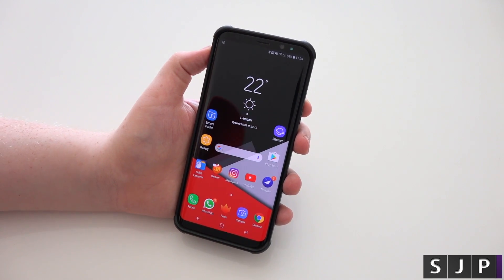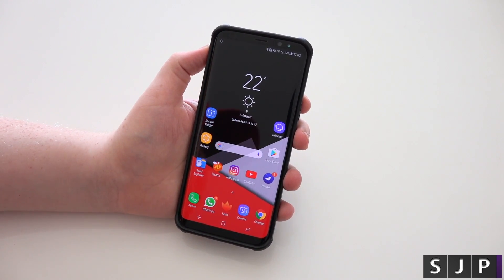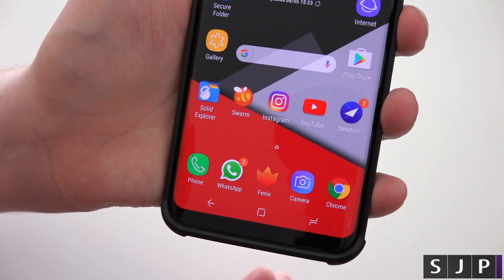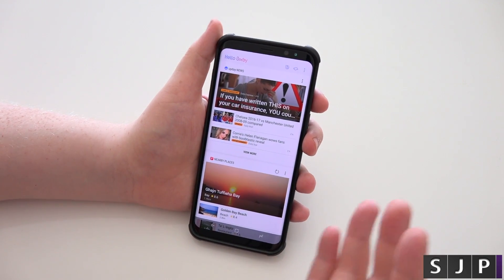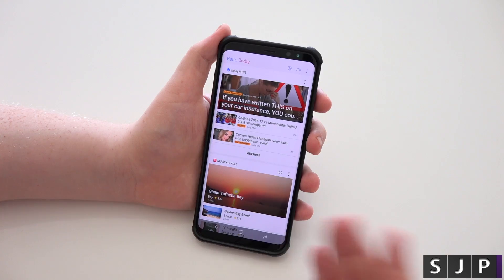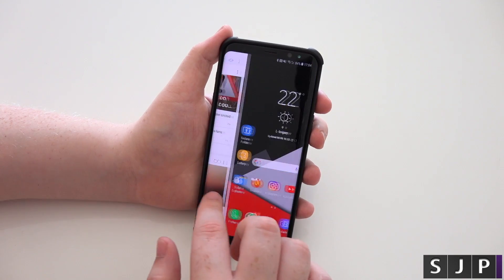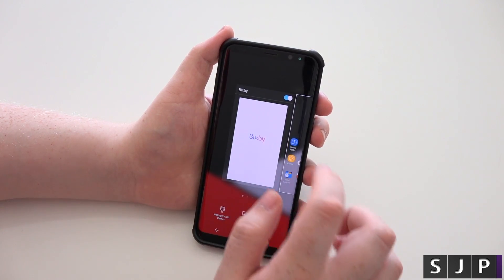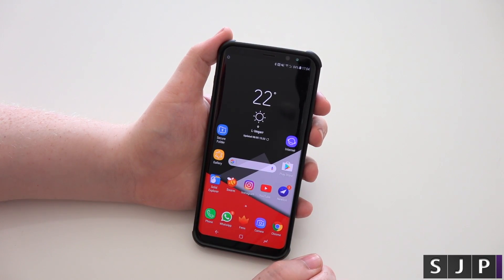Samsung Galaxy S8 How to Remove Bixby Home Page